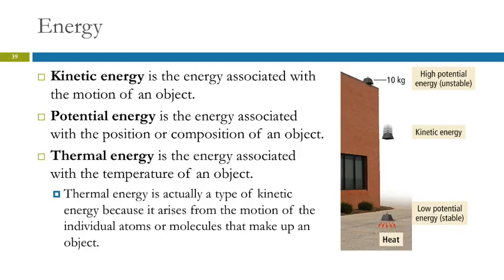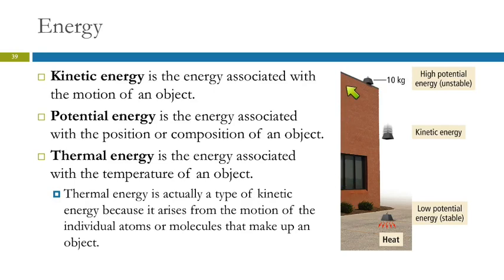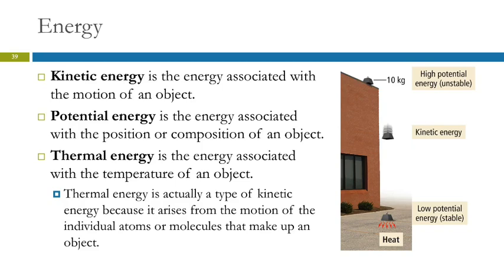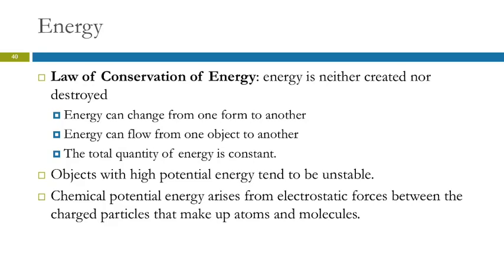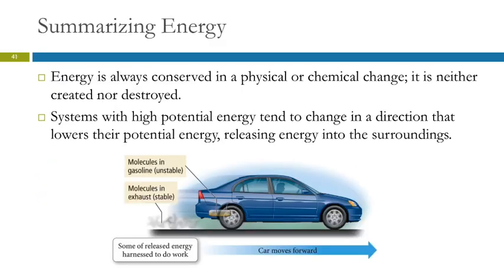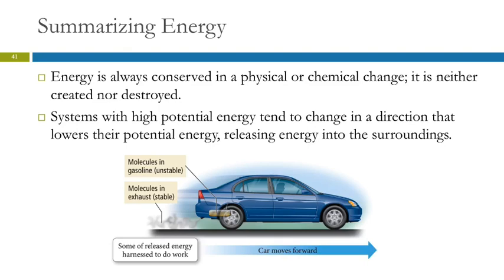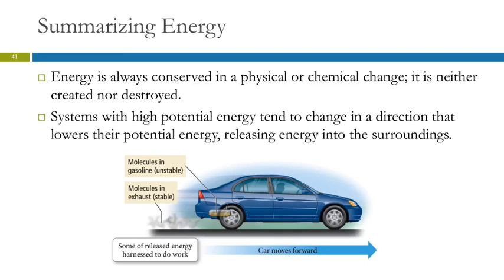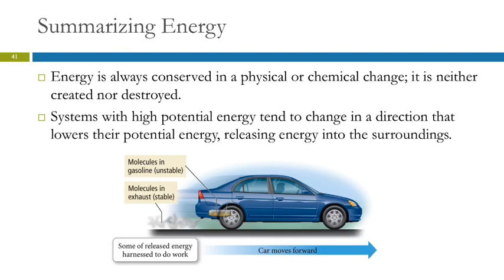1.5 Energy: A Fundamental Part of Physical & Chemical Change